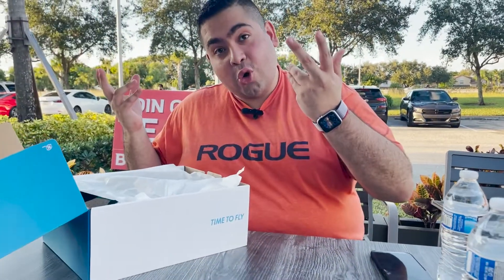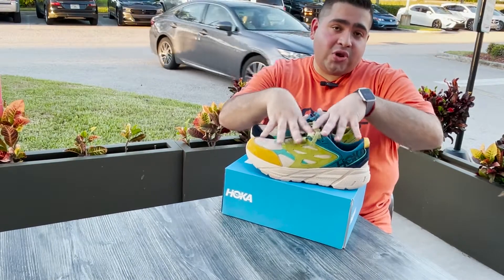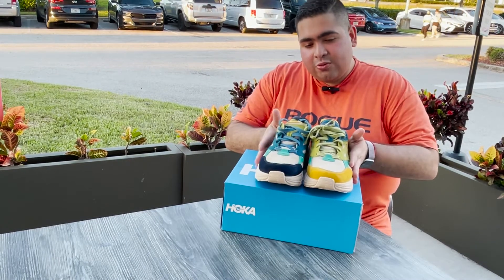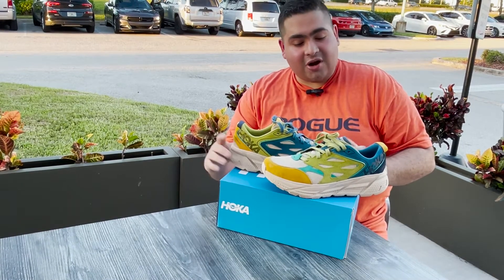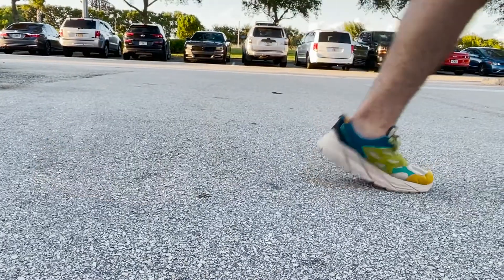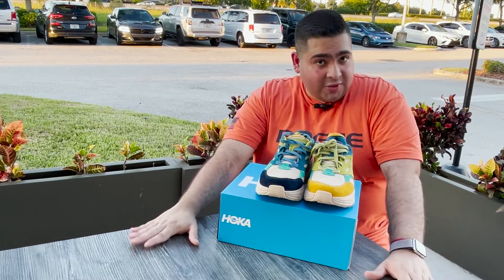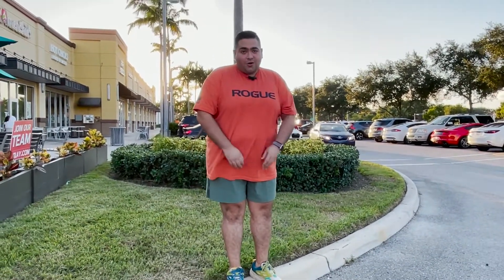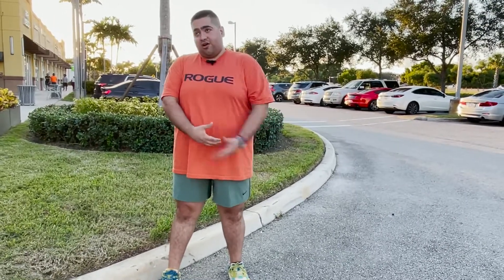Eliz Kicks Shoe Review #1 - Hoka oni oni L Clefton Suede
Sneaker Review on the Hoka One One Clefton Suede